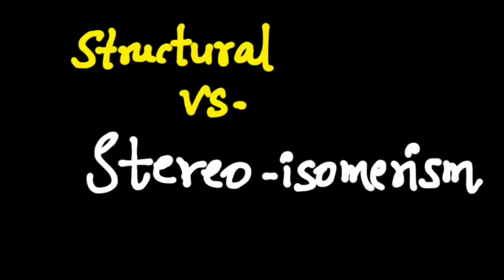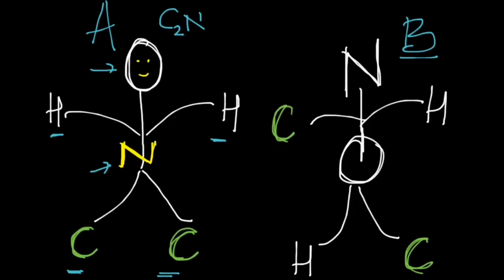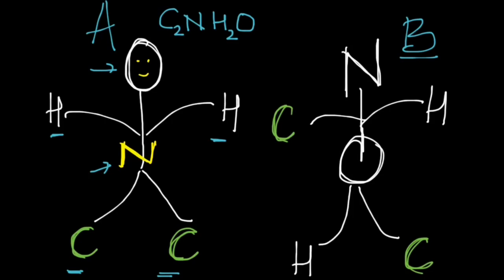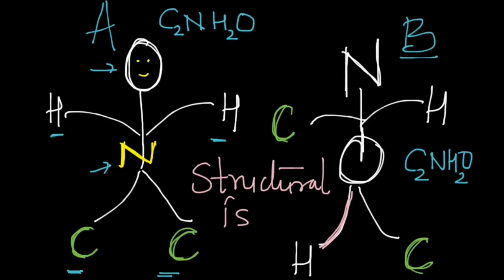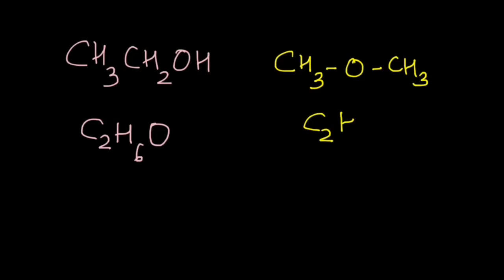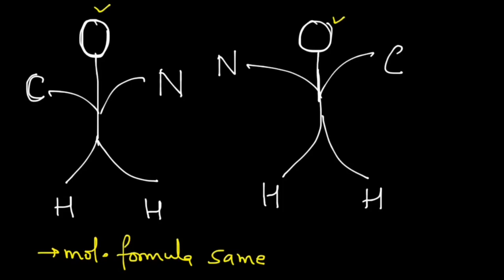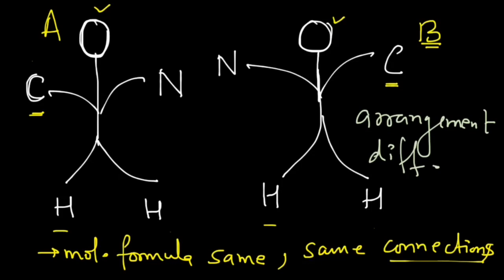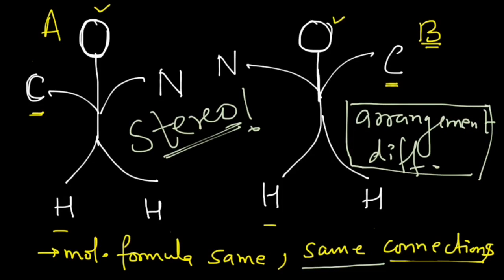Difference between Structural And Stereo Isomerism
Isomerism in Organic Chemistry is broadly classified into two types - Structural Isomerism and Stereoisomerism.

Structural isomerism is focused on the connections between atoms. In different compounds with the same molecular formula, if the atoms are connected in different ways, we have the structural isomerism.

Stereo-isomerism is more about the arrangement. The connections may be same, but how are the atoms arranged in space?
Learn more about these two kinds of isomerism in this video.